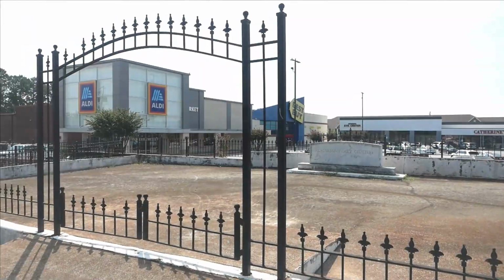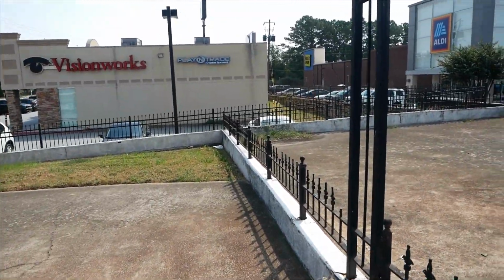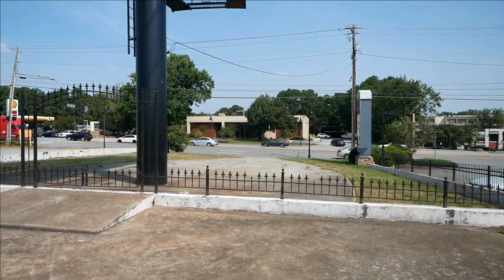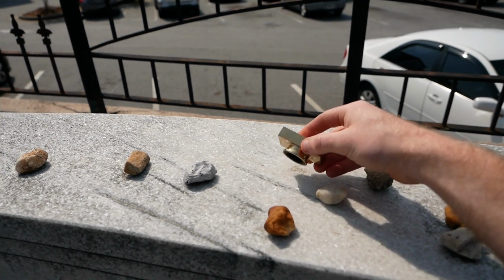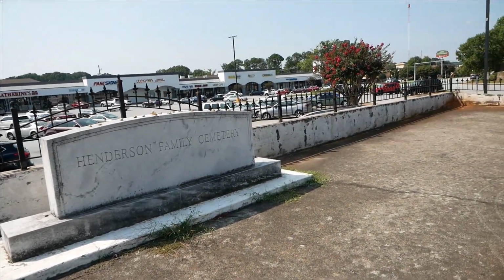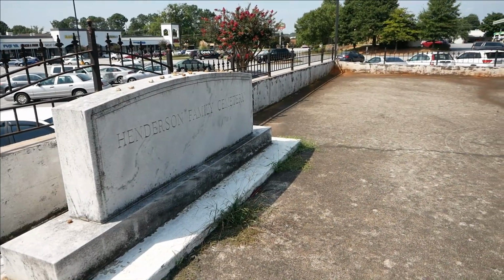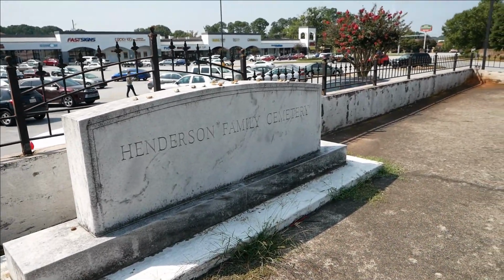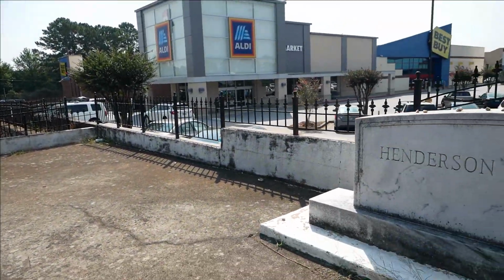Parking for the Deceased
This cemetery is located on the south side of LaVista Road approximately 100 feet west of the entrance ramp to Interstate 285 at the base of a billboard in the parking lot of Best Buy. The cemetery was destroyed but a marker reading "Henderson Family Cemetery" was placed on the site. The graves were transcribed by Franklin Garrett in the 1930s, so we know who was buried there before then. Unfortunately, some burials occurred after the transcription and only one of those has been identified.